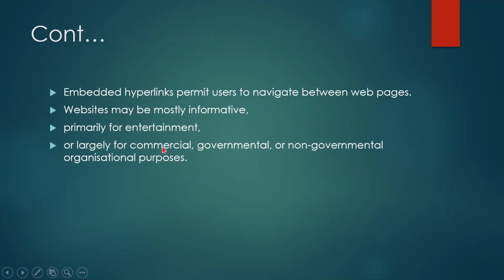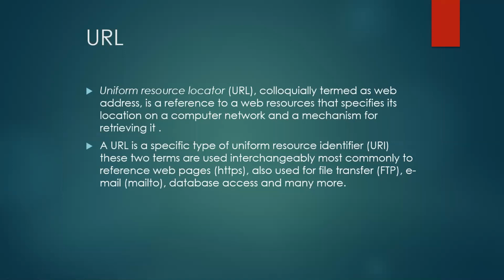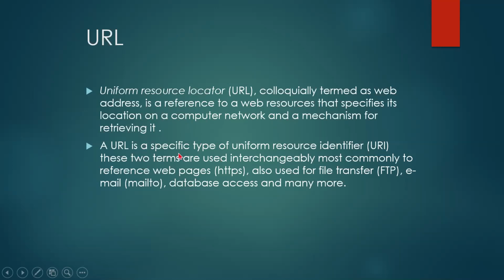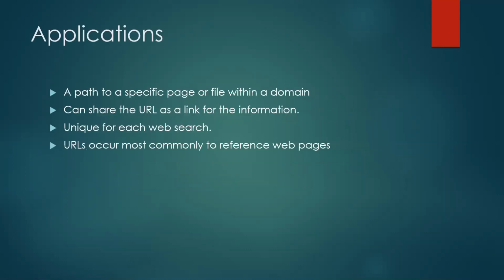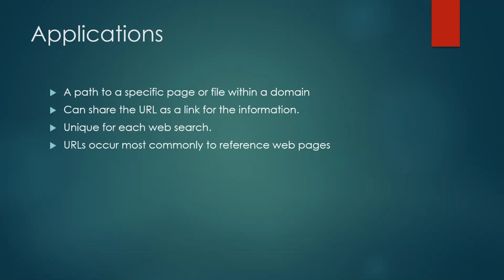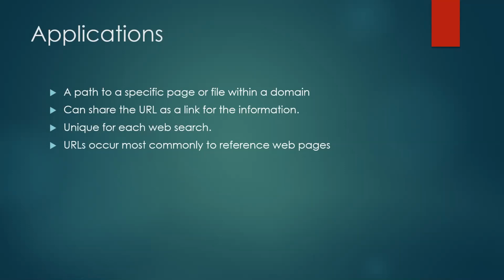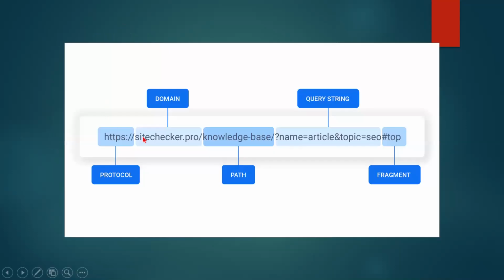Computer network protocols